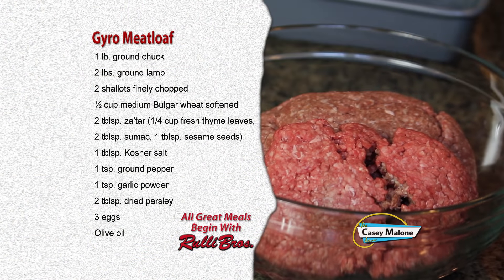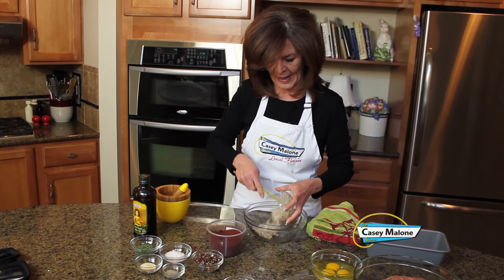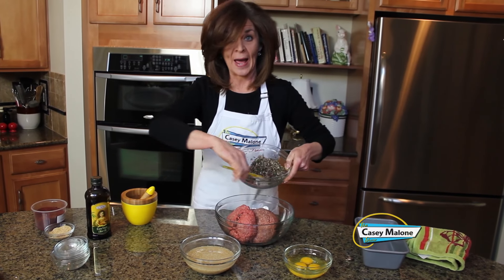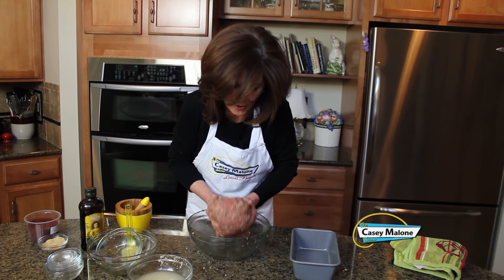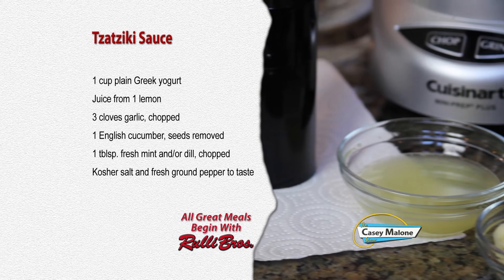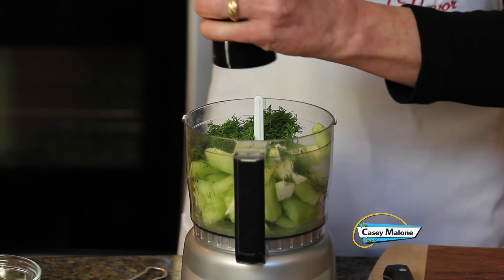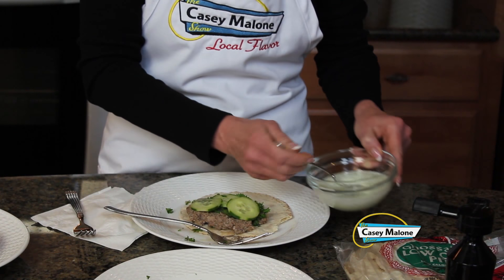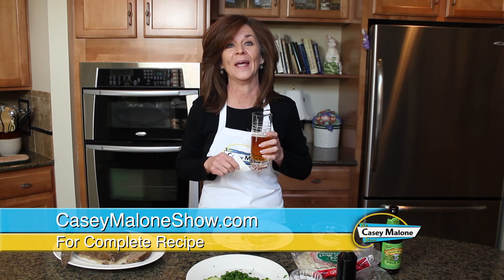Gyro Meatloaf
Each week The Casey Malone Show serves up the best our region has to offer. Watch Casey prepare a delicious gyro meatloaf made with ground lamb and ground beef. You don't need to attend a Greek Festival, you can enjoy a gyro right at home.